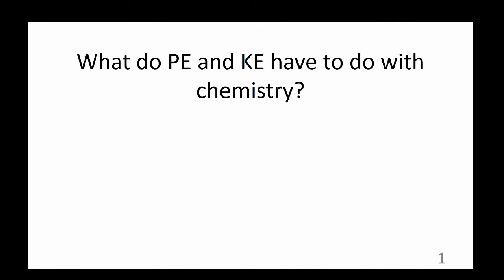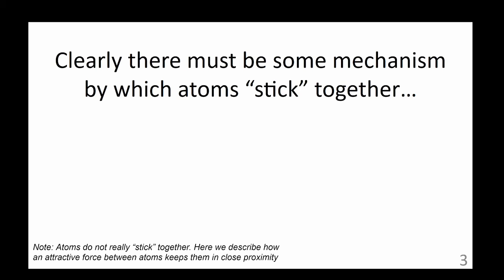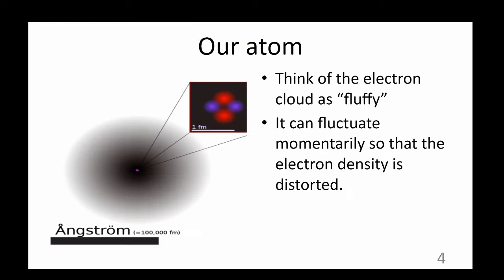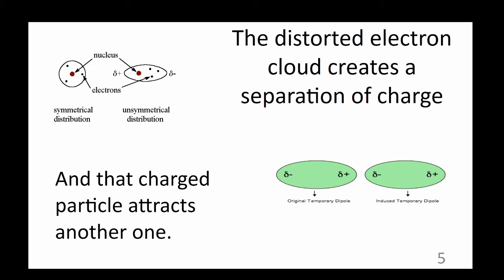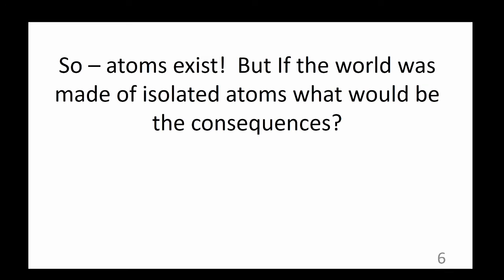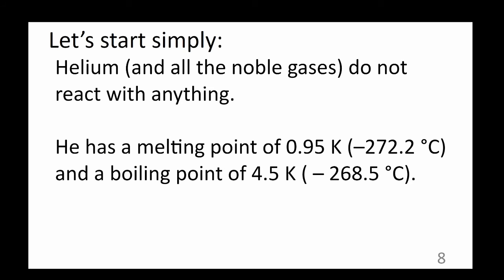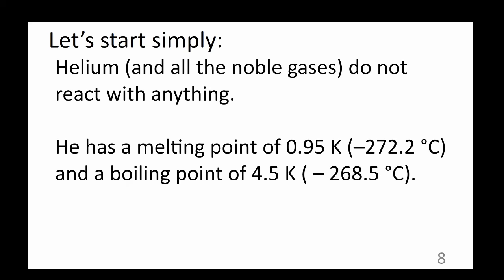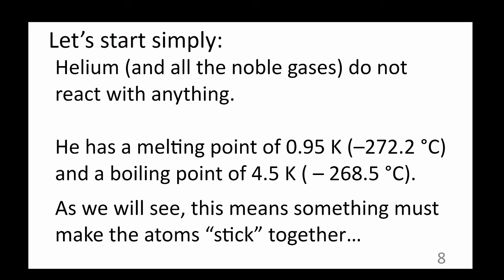Atomic Interactions 004 EM Force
Slides serve as a segue from a general discussion of the electromagnetic force to its specific applications in chemistry